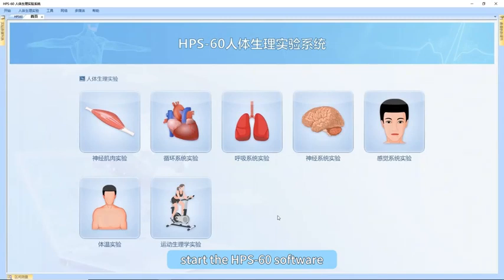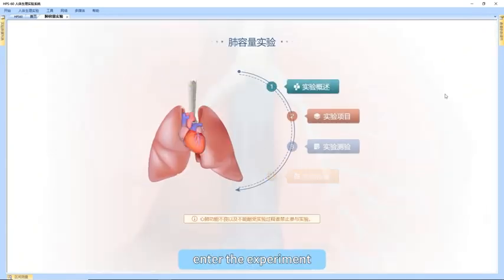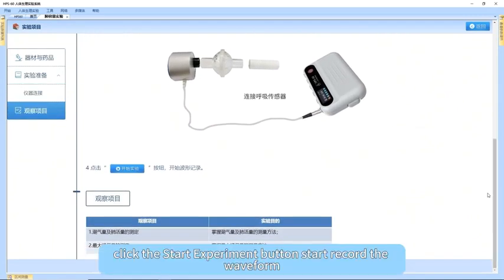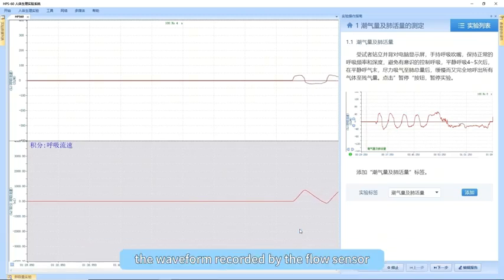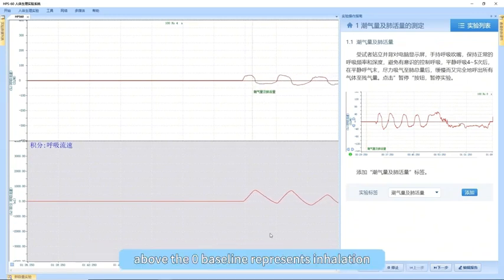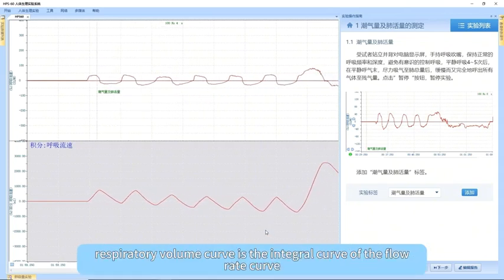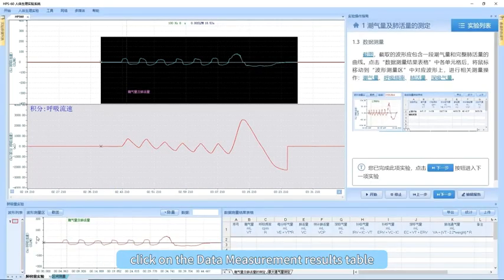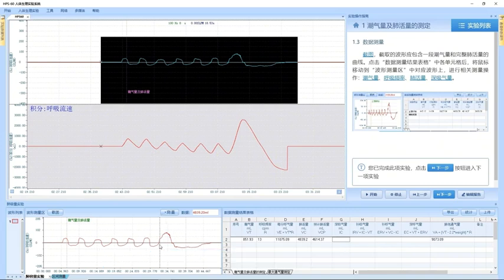Lung capacity teaching experiment using Techman Datalab system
Human physiology teaching can be achieved with a portable physiology kit by Techman.